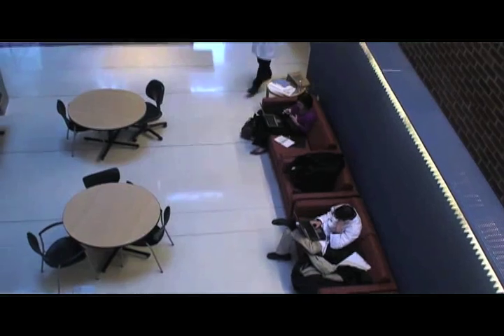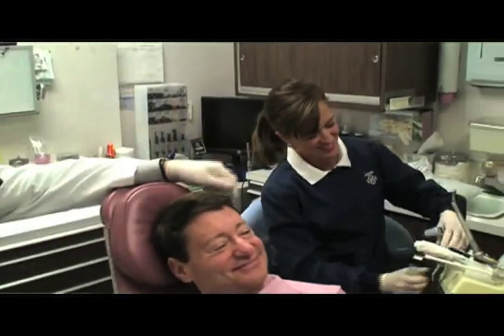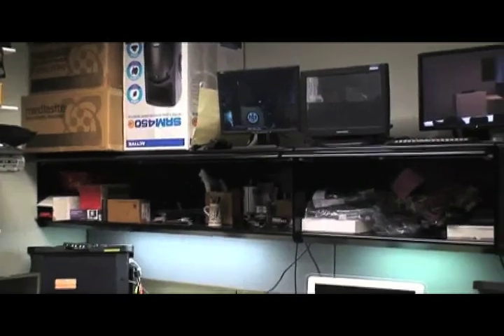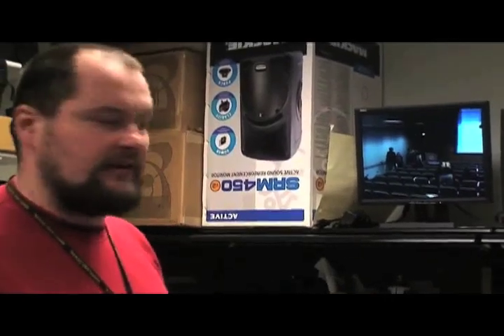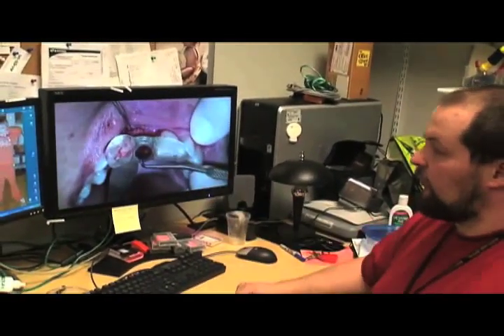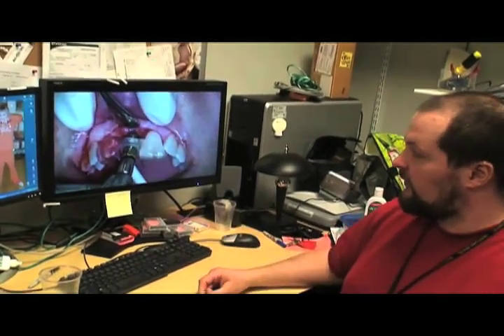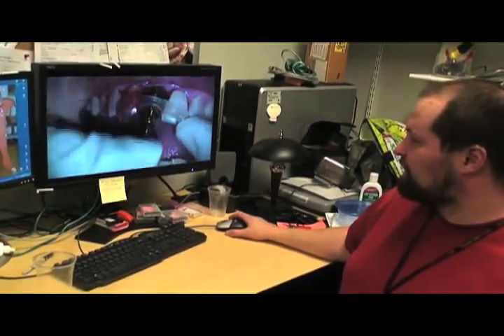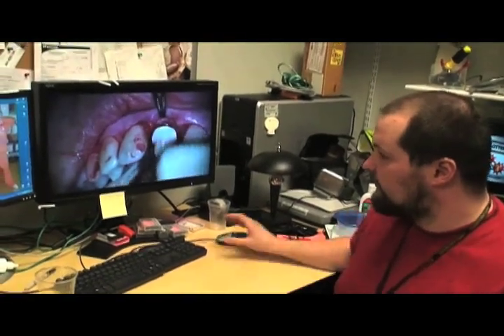Maryland Dental School Tour part 1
Dr.Lenny visits the University of Maryland Dental School, the first dental school in the country